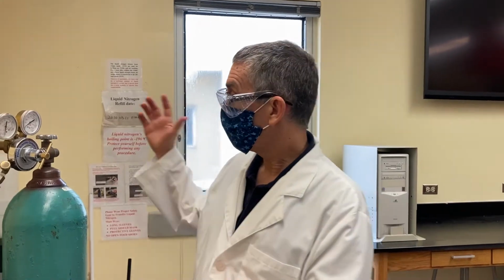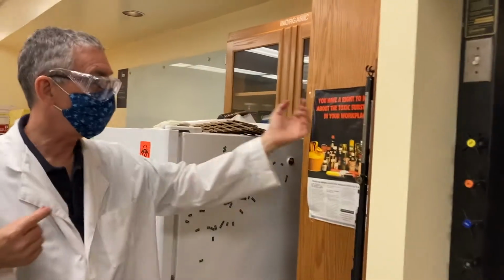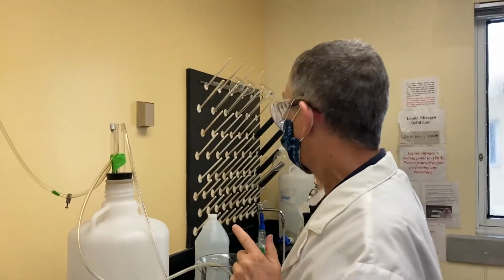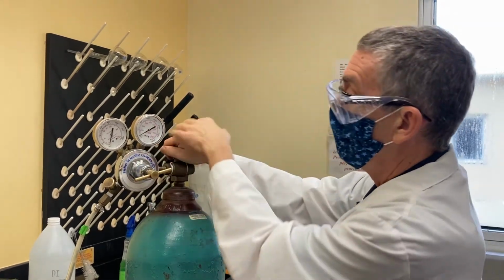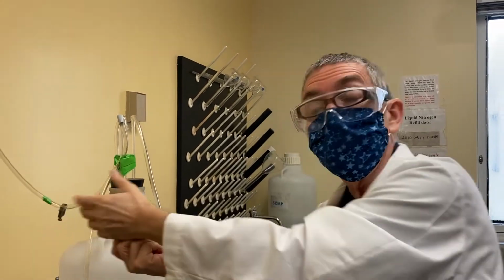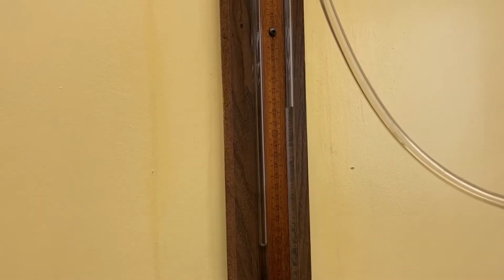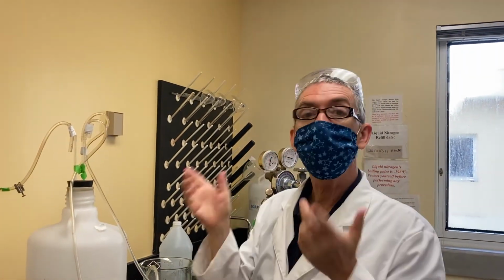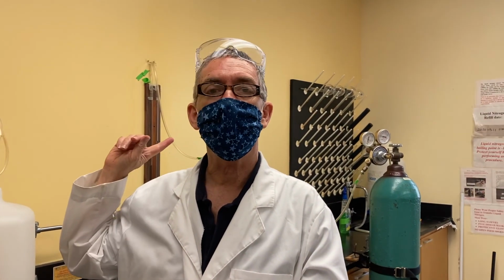Heat Capacity Ratio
Video the heat capacity ratio experiment for Physical Chemistry I Lab. The video shows the apparatus and explains the process for carrying out the experiment.